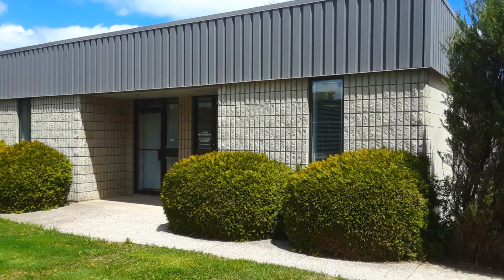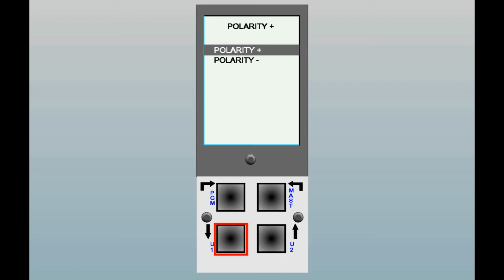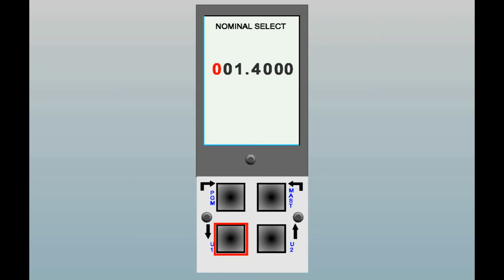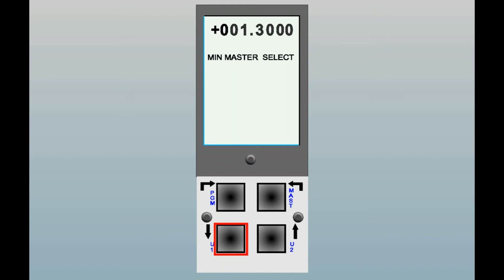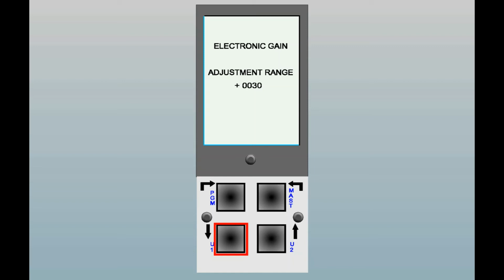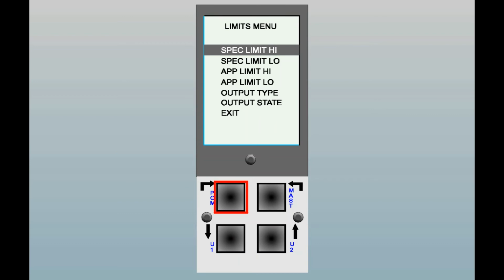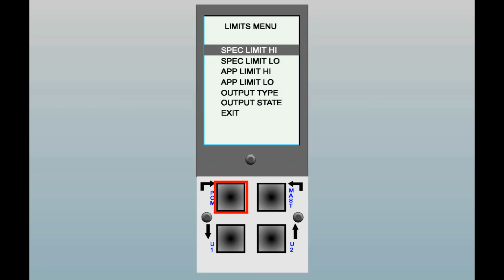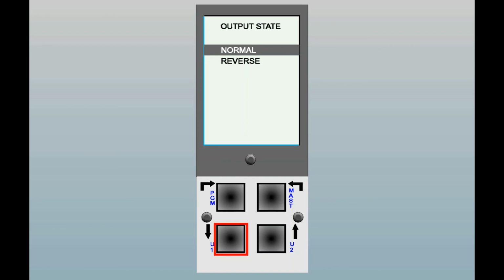3 Programming Part 1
This is the 3rd video in the series describing the programming and operation of the L9100 Series Air Column Gage  , Rev. 00a and higher.
In this video, we illustrate how to program the column for various operational parameters.